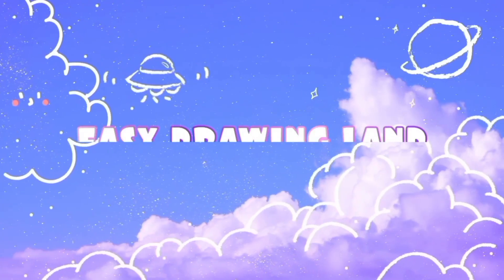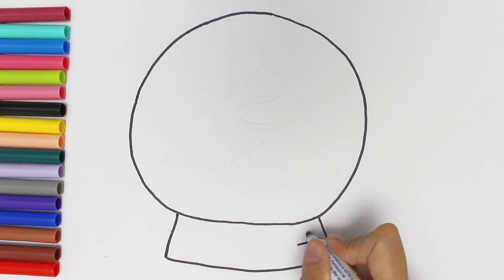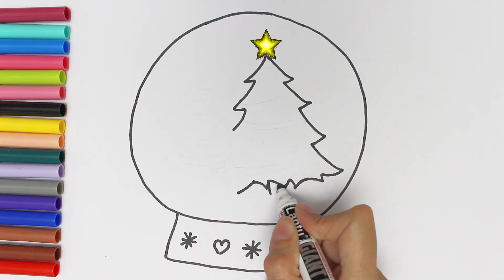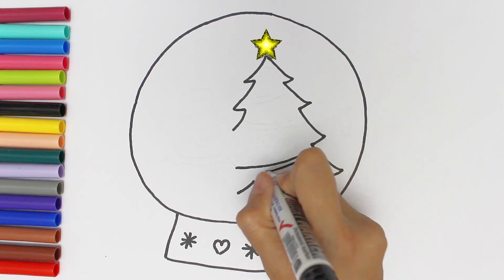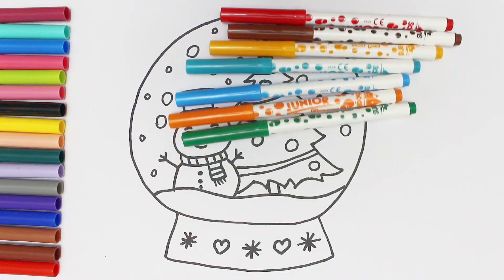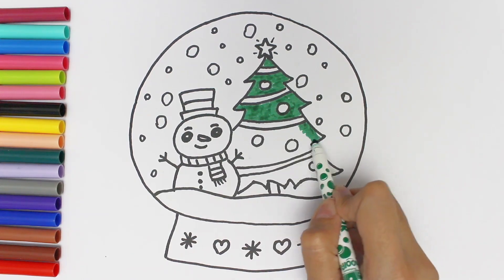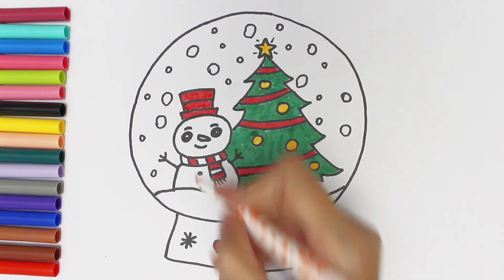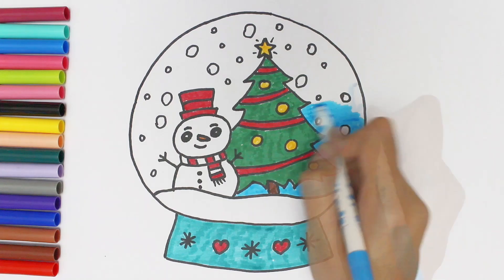How To Draw Christmas Tree & Snowman | Drawing Christmas Ball Cute| Easy Drawing & Coloring for Kids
🖌️HELLO DEARS WELCOME TO EASY DRAWING LAND🎨
Today i'm going to draw a cute and beautiful christmas crystal ball  🔮 in a super easy way.By watching this video up to the end you can learn how to draw:
* A snowman ☃️
* A christmas tree 🎄
* A crystal ball 🔮
* Diffrent shapes like STAR ⭐ , SNOWFLAKS ❄️, HEART ❤️& ...